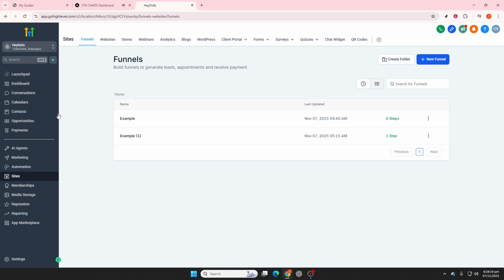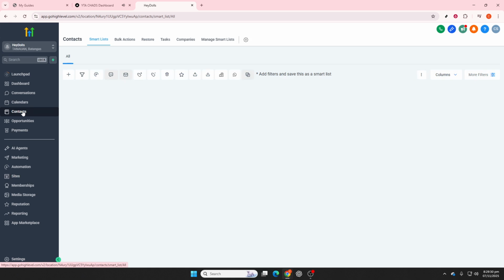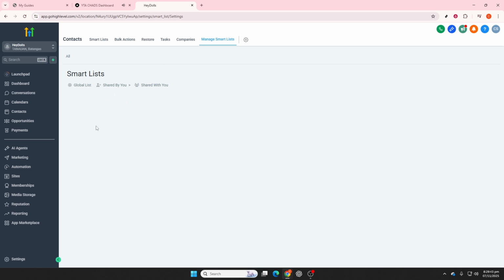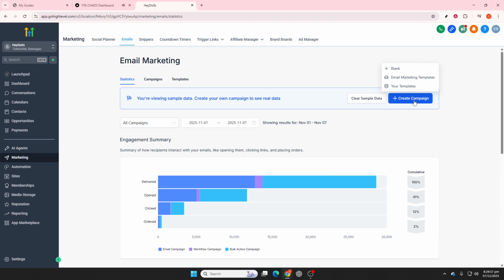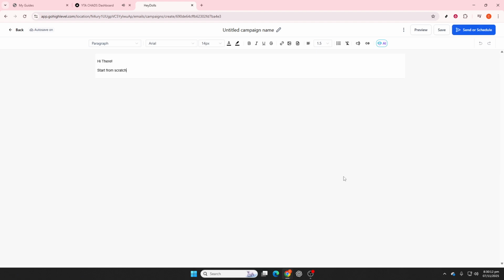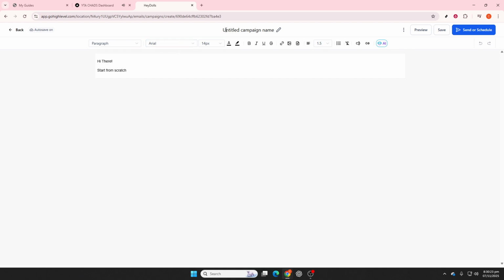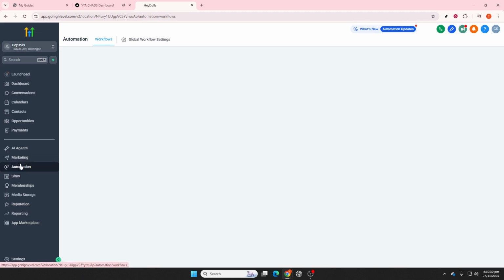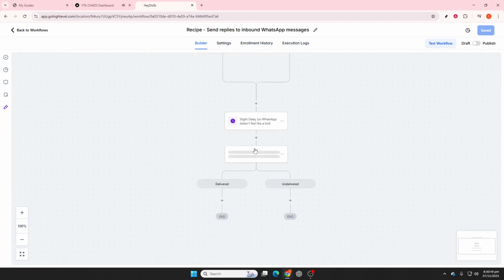How To Setup Email Campaign In GoHighLevel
Ready to stop manually sending follow-up emails? 😴 GoHighLevel's powerful Workflows system is the ultimate tool for setting up email campaigns that nurture leads 24/7, even while you sleep!

In this complete, step-by-step tutorial, I'll walk you through setting up a professional email campaign sequence inside GHL's Workflow Builder. This isn't just about sending one email—it's about building a fully automated, multi-step sequence that guides your leads from curious prospect to booked client!